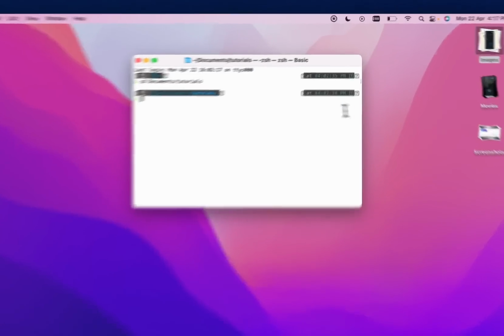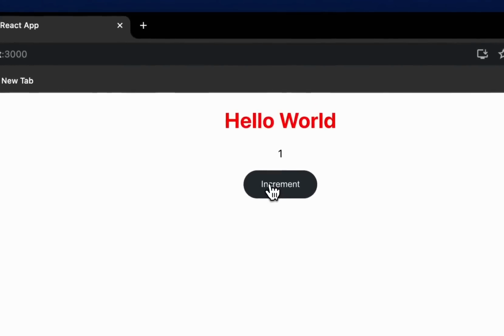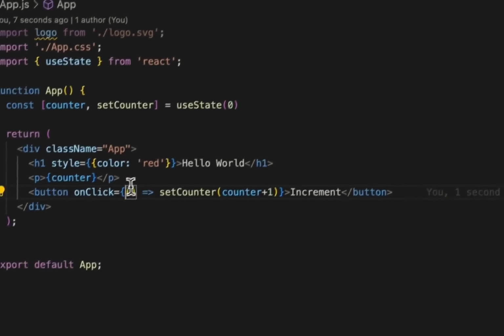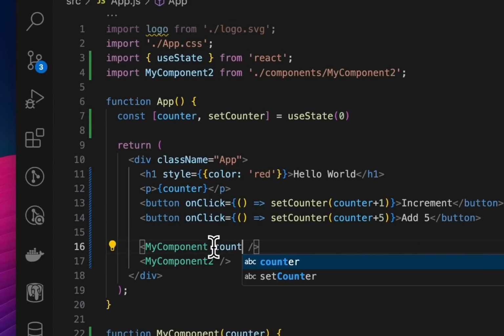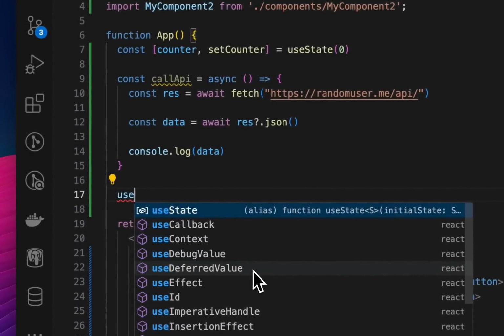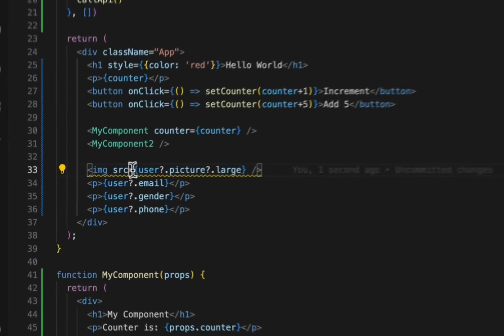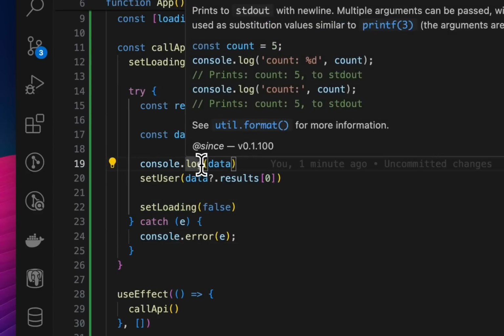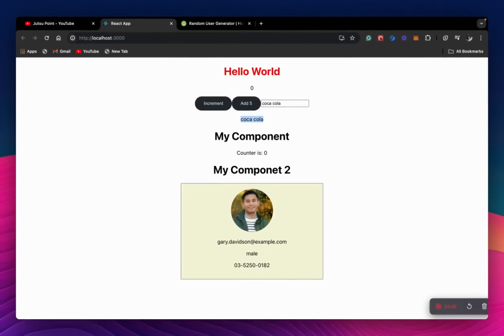Learn React in 30 minutes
Hi Friends, today I bring you a complete tutorial to learn React for absolute beginners. I explain all React concepts in detail and with examples. I talk about several approaches to doing React. I present a list of concepts you need to know to use React and then teach each one. At the end I advice the next steps to take your beginner React project to the next level. So watch the complete video and follow along in your own code editor.

Chapters

00:01 Intro
01:54 Create React App
02:32 Start server
02:55 What is a Component?
03:35 Make Custom UI
04:38 Styling React App
06:55 Add state to component
08:41 Display state
09:26 Update state
10:32 Homework
11:21 Create New Component
12:06 Parent Child Component
12:40 Components Folder
14:32 Passing Props
16:51 Fetch API
19:81 useEffect hook
20:40 Save API data in state
21:31 Display API data
23:12 Images in React
24:04 Conditional Rendering
25:23 Show Loading UI
27:49 Exception Handling
28:17 finally block
29:30 className in React
31:22 Events in React
31:46 Controlled Inputs
33:00 Next Steps 🚀